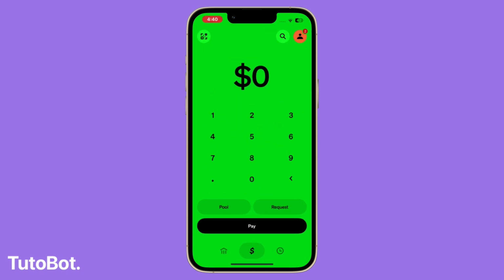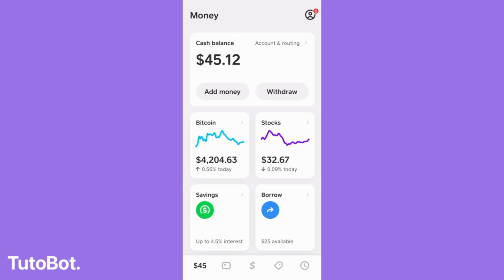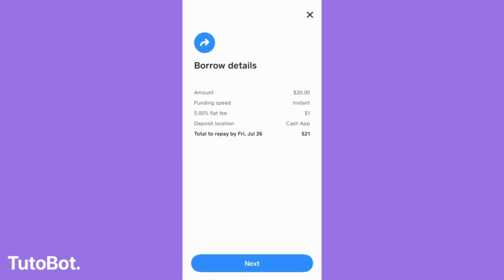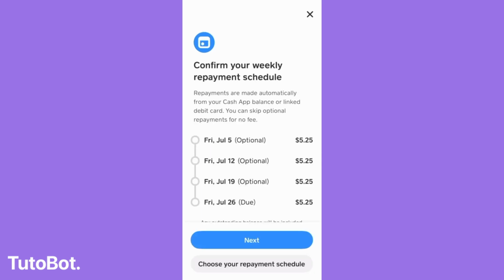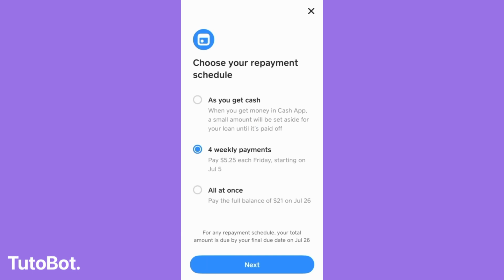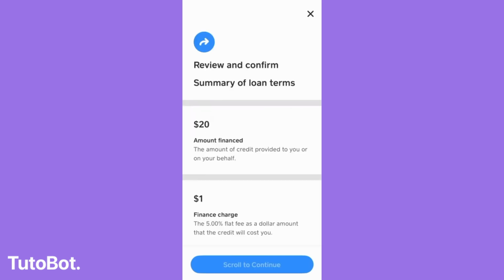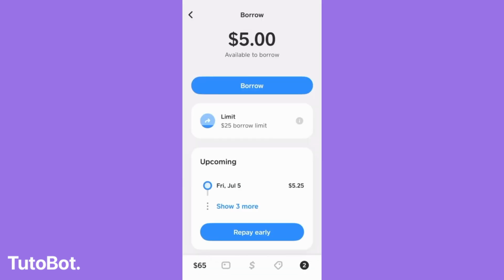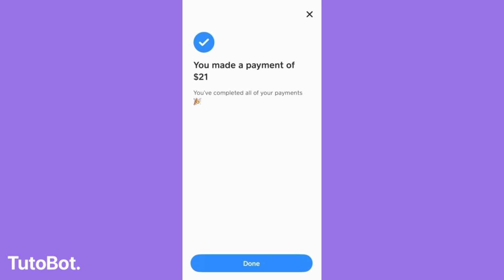How to Use Cash App Loans (Borrow on Cash App) -2026 Guide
Learn how to use Cash App Borrow with this updated 2026 step-by-step tutorial. This guide explains how to check your eligibility, borrow money through Cash App, review repayment terms, and manage your loan responsibly.
Follow the simple instructions to understand how the Cash App Borrow feature works and use it safely.